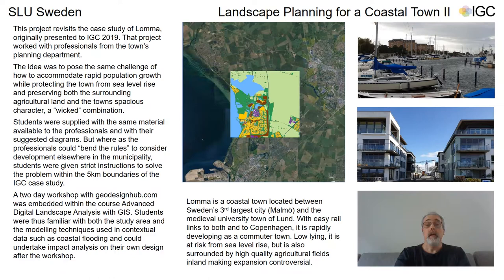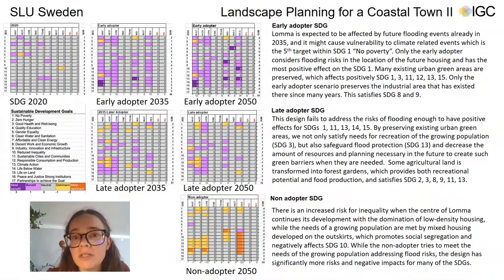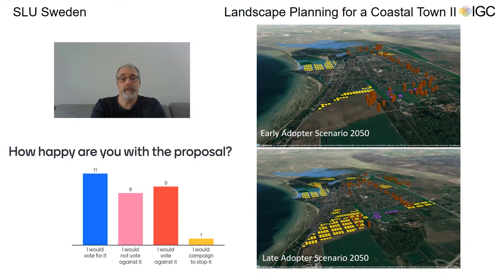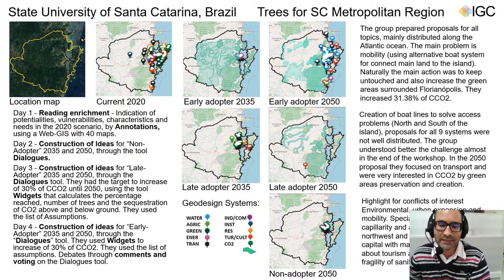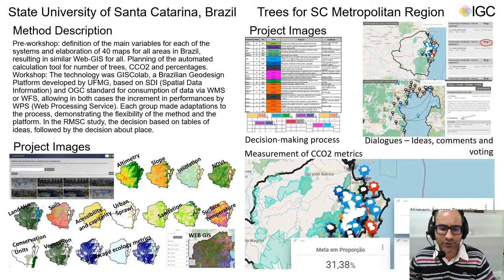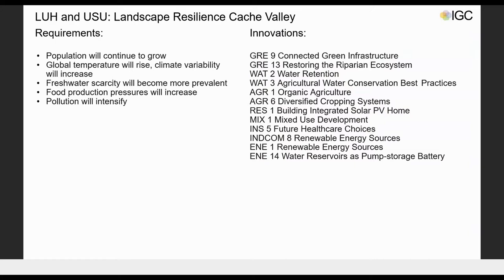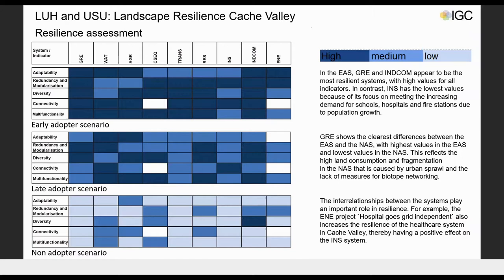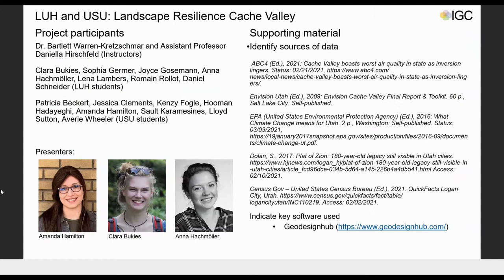2021 International Geodesign Collaboration: Day 1 - Session 2 - Part 3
: Landscape Planning for a Coastal Town II -- Lomma, Sweden, Geodesign experience using the GISColab Platform, and Landscape Resilience Cache Valley, Utah, USA.